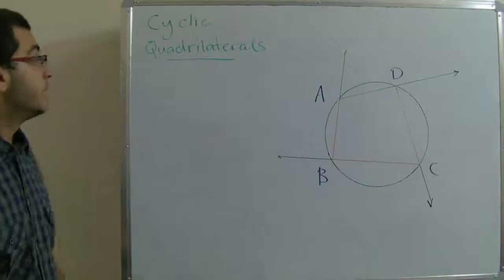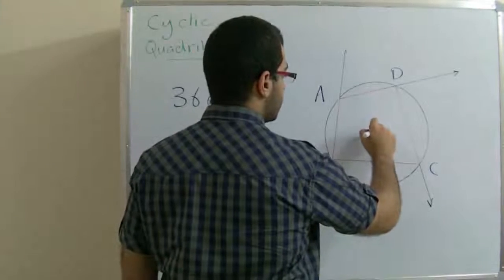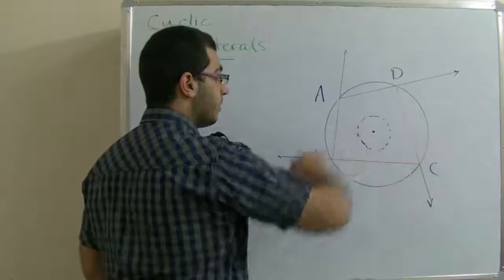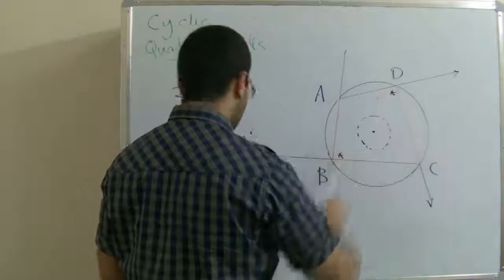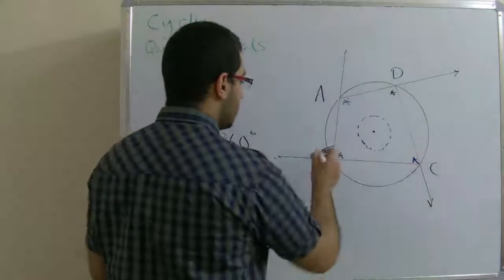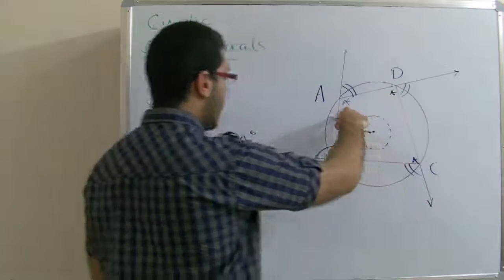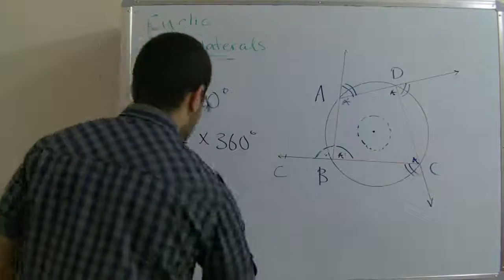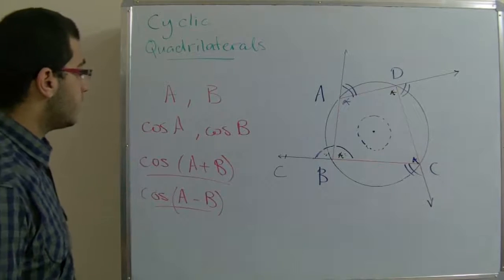Properties of cyclic quadrilaterals - Abdallah Reda El Sayed - عبد الله رضا MD | Rocademia روكاديميا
Youtube.com/RedaMD
Facebook.com/RedaMDarabic
Instagram.com/reda.md.ar

Facebook.com/RedaMDenglish
Instagram.com/reda.md.en